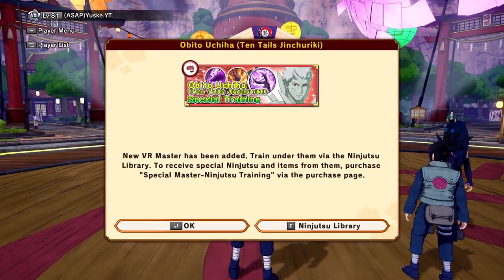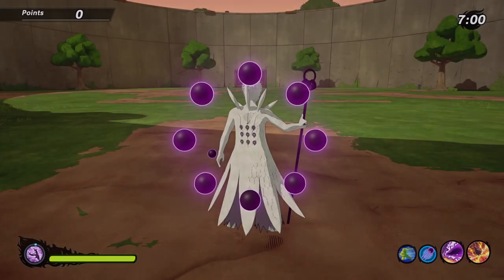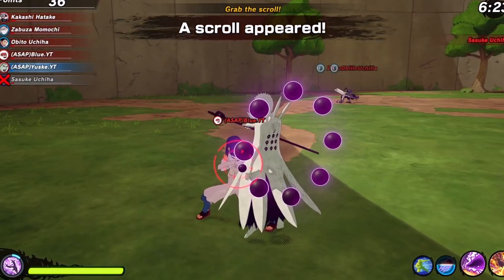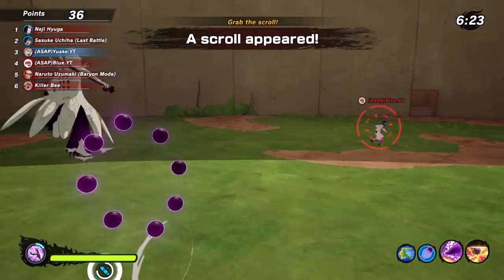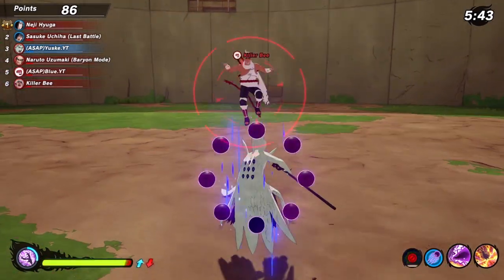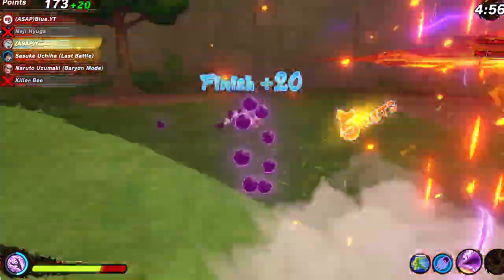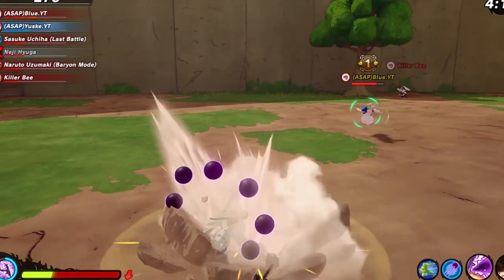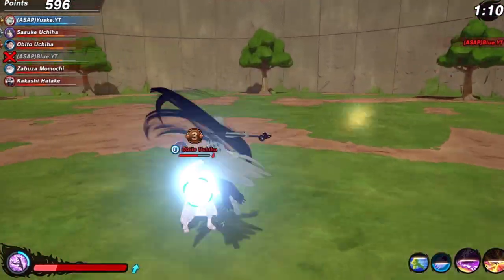NEW DLC OBITO REVIEW WITH THE RAIKAGE SHINOBI STRIKER WILL NEVER BE THE SAME